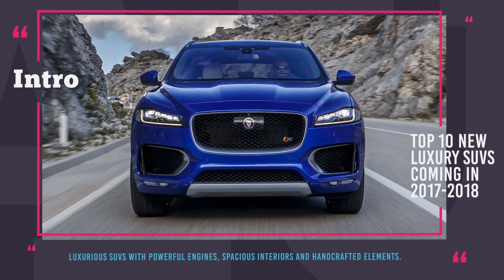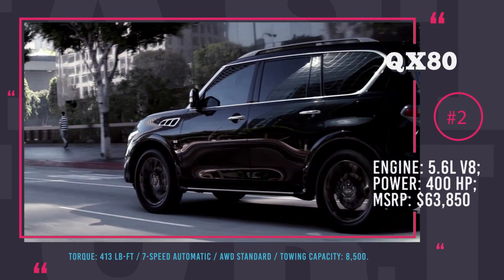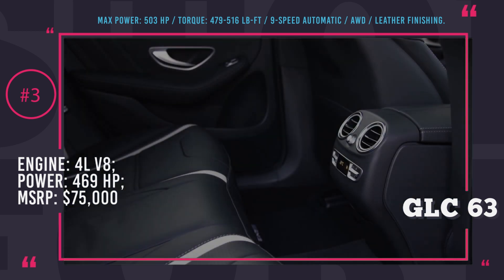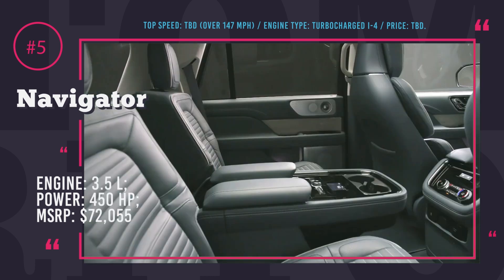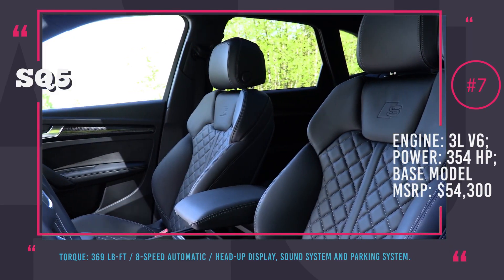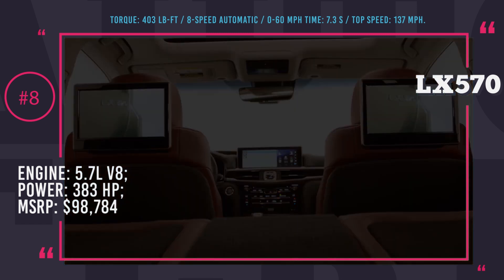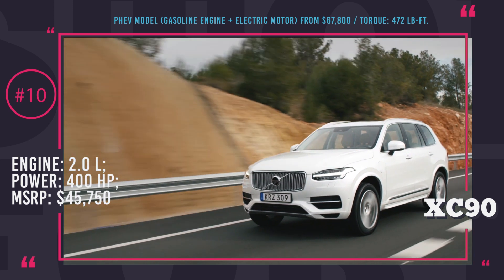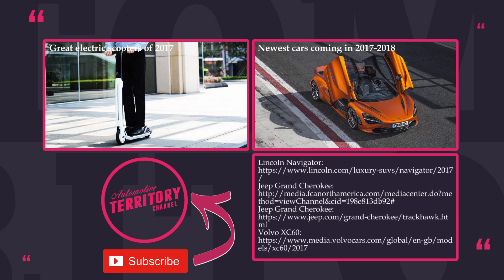Top 10 NEW Luxury SUV Coming in 2017-2018 (Car Interiors, Performance and Prices)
If you are a fan of luxurious SUVs with their powerful engines, spacious interiors and handcrafted elements check out our review of these private yachts on wheels of the 2017 and 2018 model years.

Here at Automotive Territory we bring the world of automobiles closer to you, so don’t forget to rate our work and leave your suggestions below.